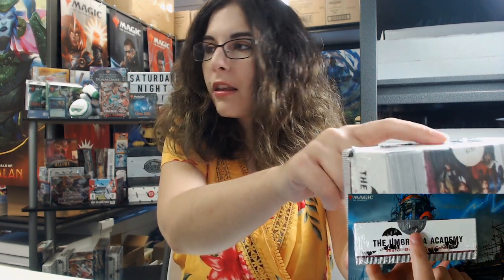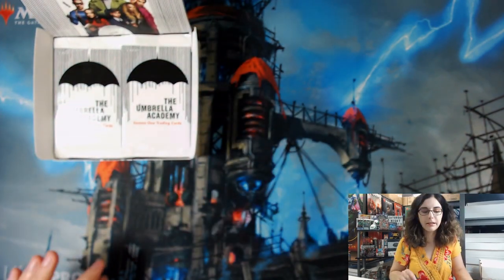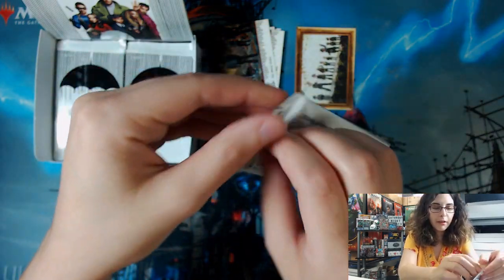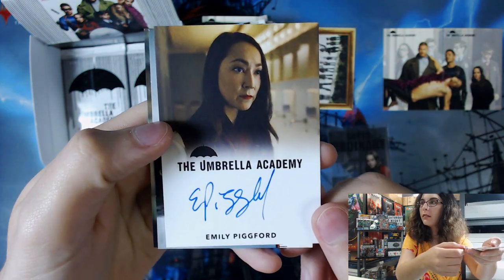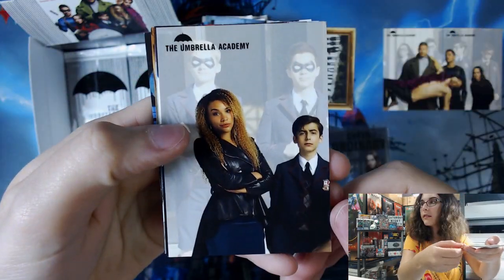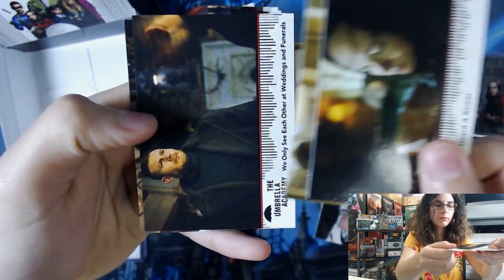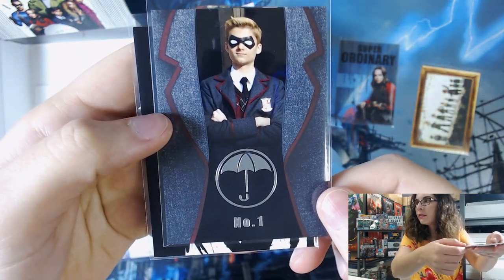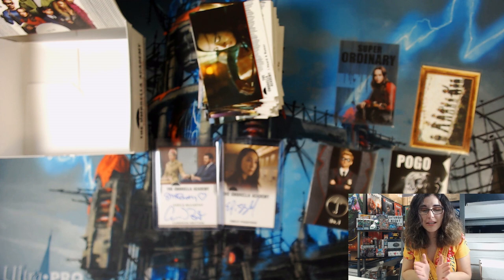Low Print Run Release! 3000 Boxes | 2020 RITTENHOUSE THE UMBRELLA ACADEMY SEASON 1 HOBBY BOX OPENING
Today we opened a box of The Umbrella Academy Season 1, a 2020 Rittenhouse product. You'll be able to find these singles available on our eBay store soon!

Check out Titan Cards & Games at our physical store:
4930 Park Blvd N Ste 4

titancardsFL.com